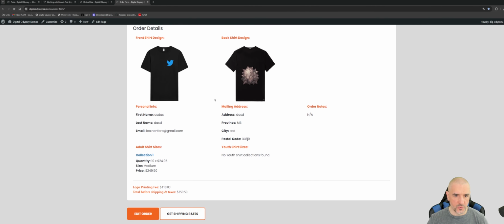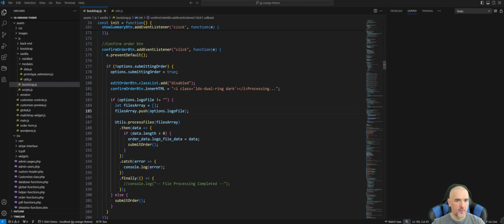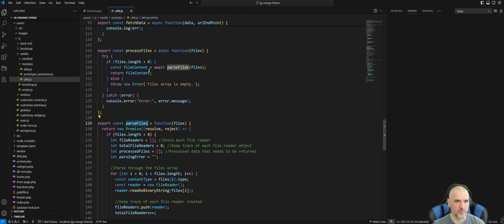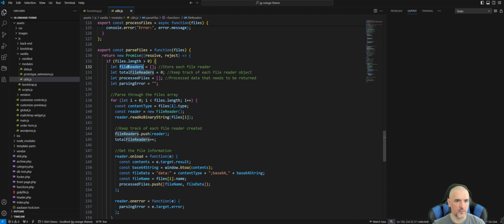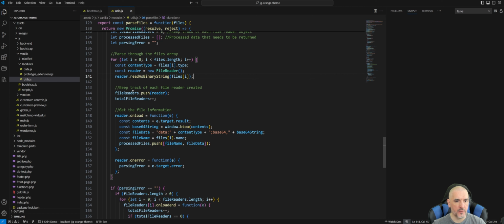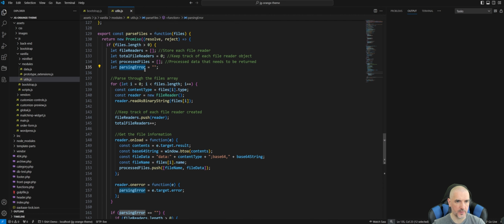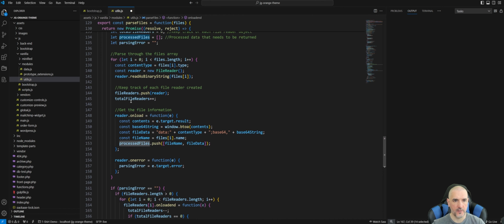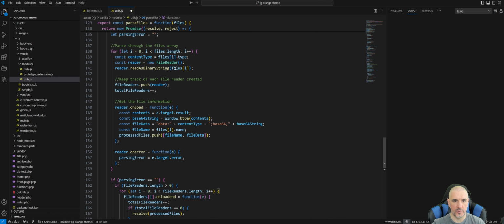Parsing files in Javascript with the FileReader Web API in 2024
This video provides an overview of how to work with the FileReader Web API in Javascript.